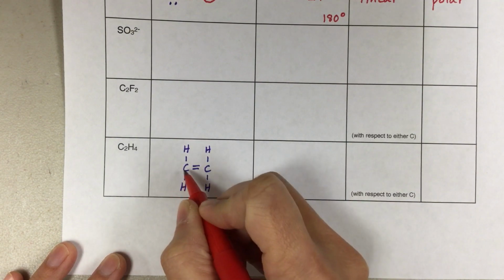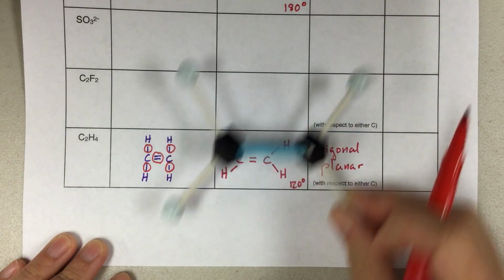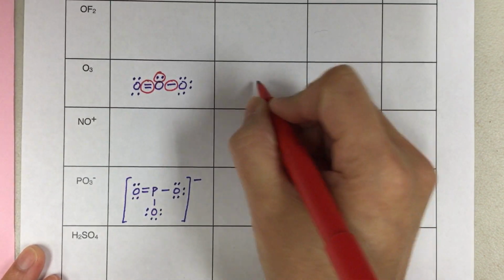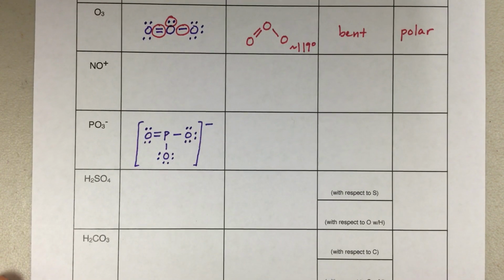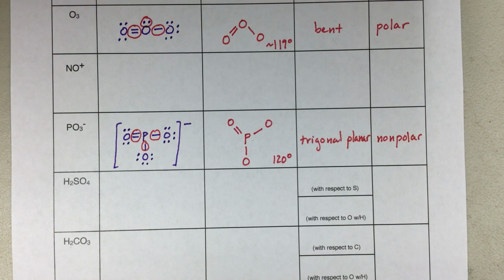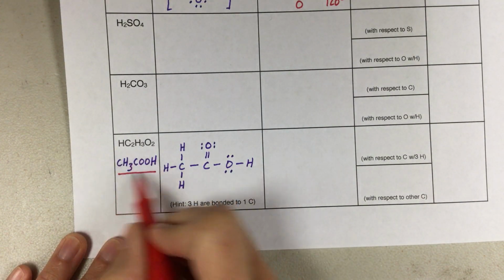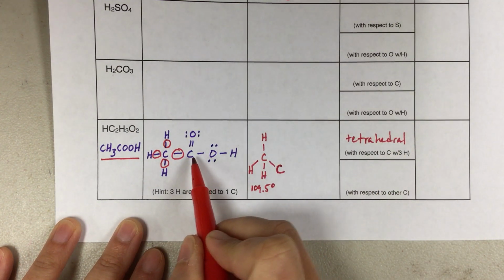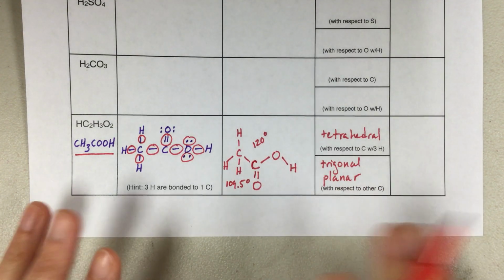Molecular Geometry (part 2)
Example problems from Molecular Geometry HW (#7, 10, 12, and 15).

This video explains how to determine VSEPR shape, bond angles, and molecular polarity.